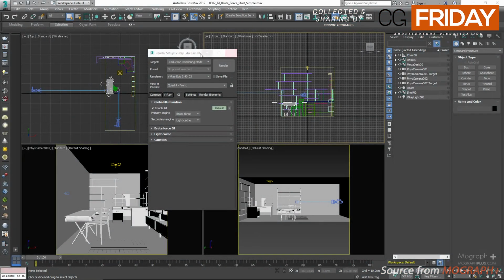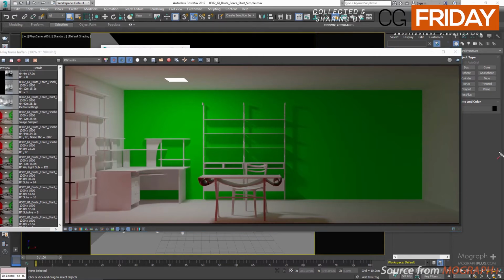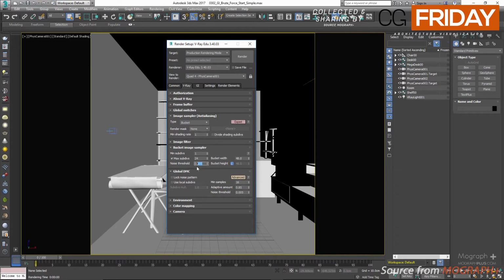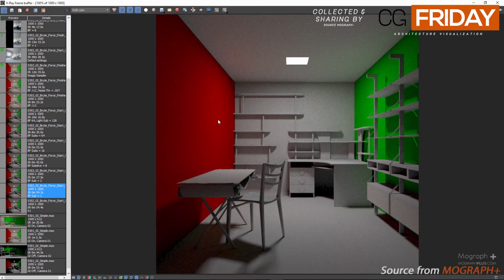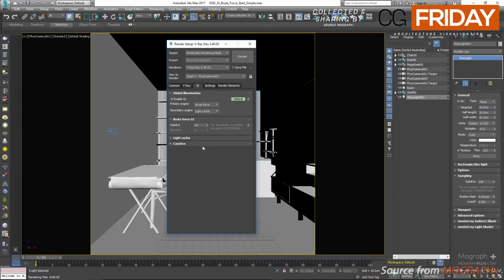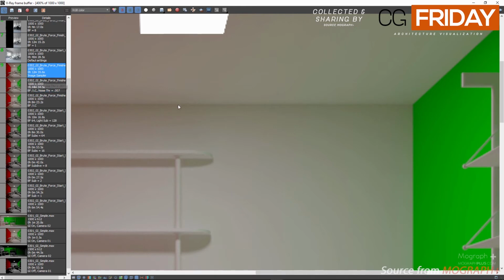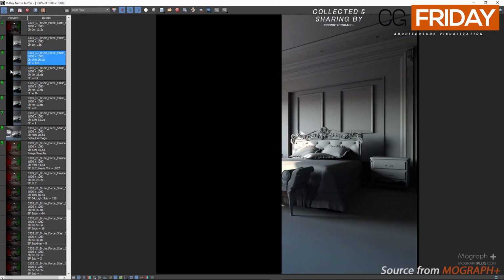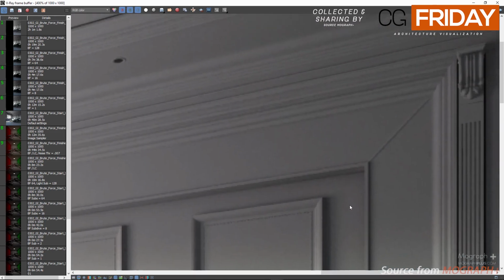[CG FRIDAY] 03-2 ÁNH SÁNG TỔNG THỂ : GI BRUTE FORCE